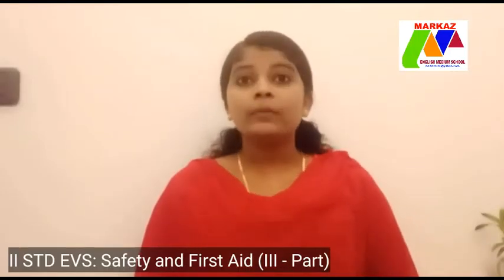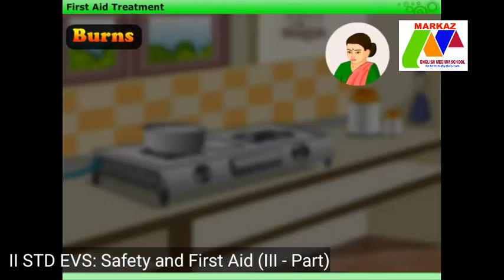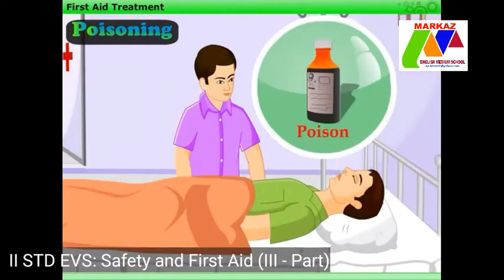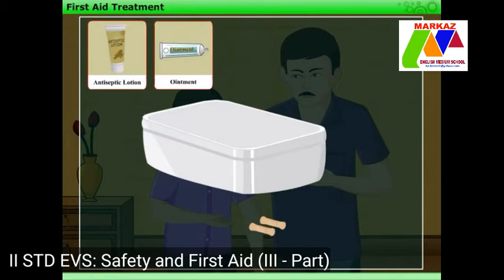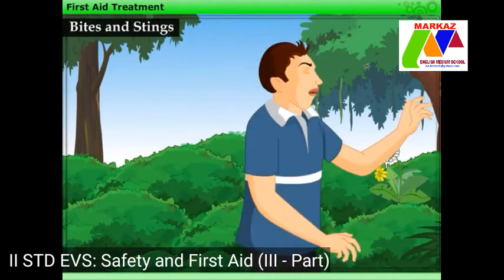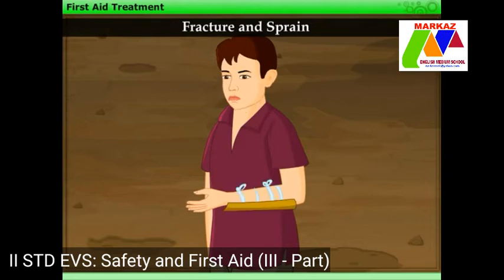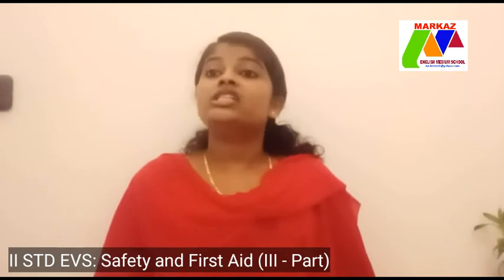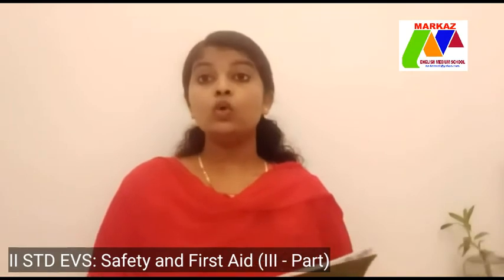II STD EVS Chapter Safety and First Aid ( Part -III)